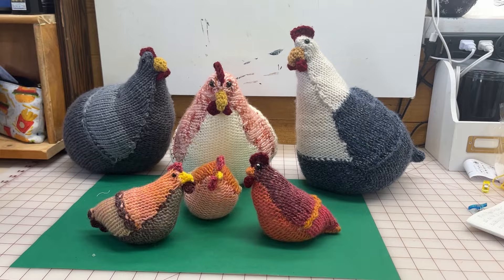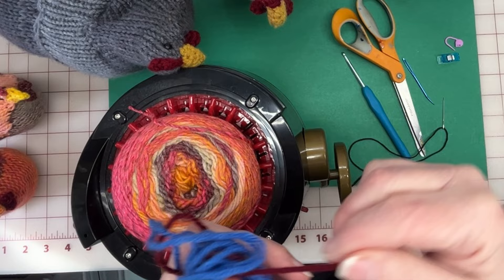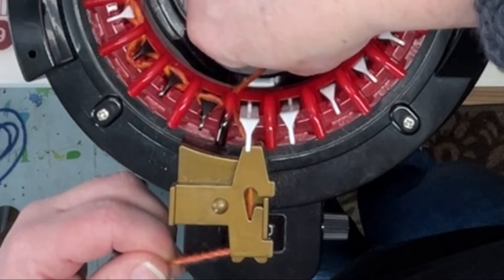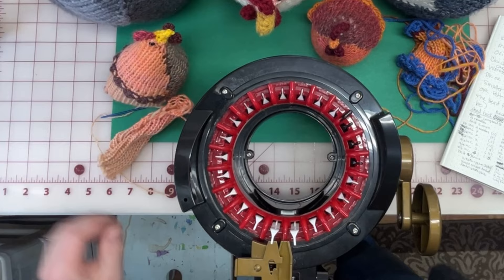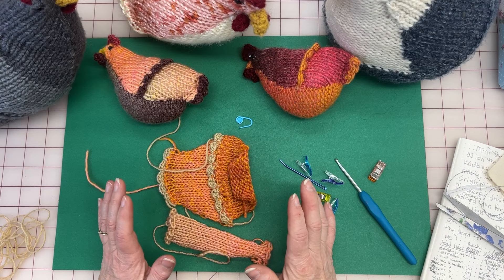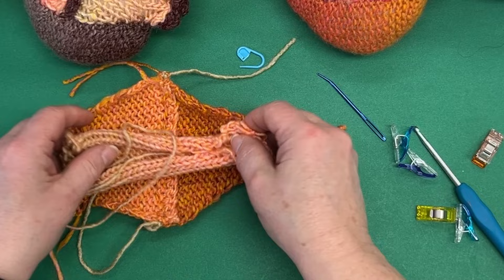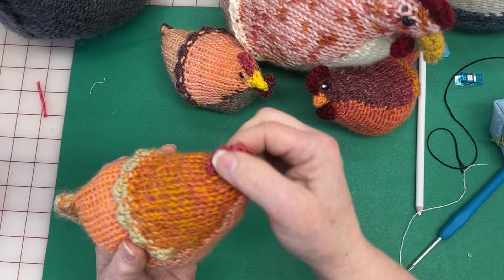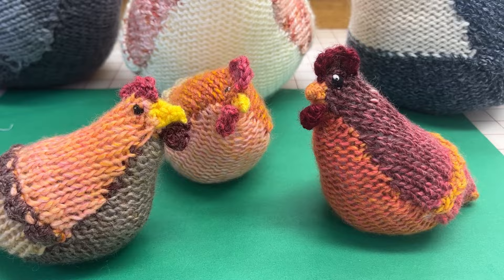Mini Support Chickens Knit on a 22 Needle Circular Knitting Machine, Free Pattern!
It seems like everyone in the world has gone emotional support chicken crazy and I decided to join them this time with a fun Pocket sized Minature chicken size!!
My chickens are different than the trending Emotional Support Chicken knitting pattern in a couple ways. My chickens are all knitted in pieces that are sewn together and all the knitting for the pocket chickens can be don in a 22 Needle Circular Knitting Machine.

I have tested this pattern by knitting 3 pocket chicken from this pattern.

In this video I used:
Lion Brand Ferris Wheel- Color is Cherry on Top
PolyFill stuffing
Poly Pellets
Small muslin bag
Scraps of yarn for Waste yarn

The full free pattern is written out and available to view on my Pocket Sized Minature Emotional Support Comfort Chicken blog post.
I hope you’ll check it out!

All paid levels have access to all files available.
I’m just starting to add my circular knitting machine patterns along with my drawing, painting and crafting templates, reference photos and coloring pages! All things creative.

Timestamps:
00:00 intro
01:04 Tools and Supplies
03:23 Knit Head/Neck/Back
07:16 knit Back to Tail
11:06 knit Neck/Chest/Tummy Gusset
15:35 Single Crochet Bind offCast-on/off edges
18:53 Crochet Special Back Detail Edging(optional)
23:23 Why Make the Back in 2 pieces
25:53 Sew back pieces together
27:52 Crochet the Comb
28:26 Crochet Waddle
30:51 Crochet Beak
35:29 Sew in the Beak
38:23 sew on the Gusset
47:30 Stuff with PolyFill
48:14 Add bag of Poly Pellets
49:50 sew back end/tail closed
52:50 Sew on Waddle
53:29 Sew on Comb
55:00 Embroider Eyes
58:46 Finished!

48 Pin Sentro Circular Knitting Machine
22 Pin Sentro Toy Knitting Machine
46 Pin Addi Express King Size Knitting Machine
22 Pin Addi Express Pro Knitting Machine